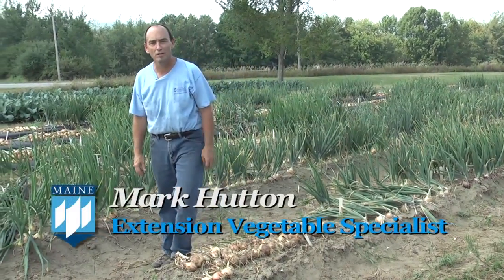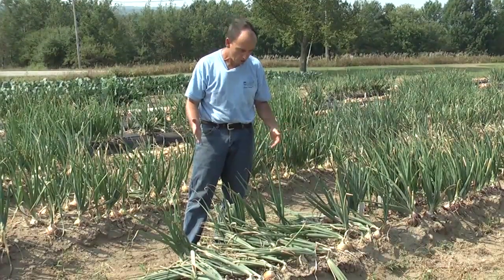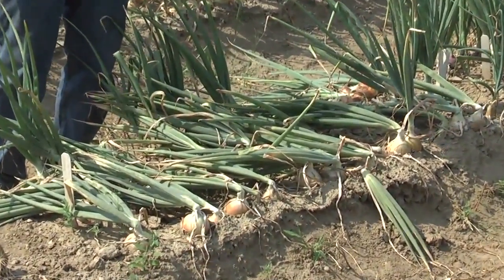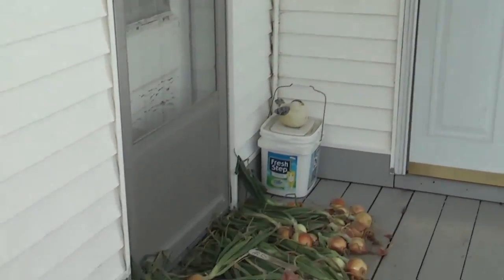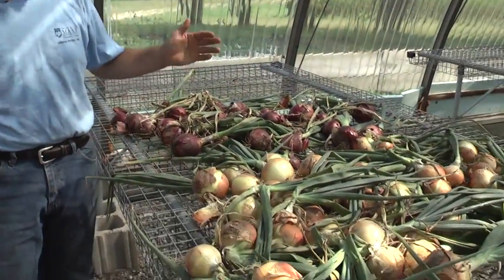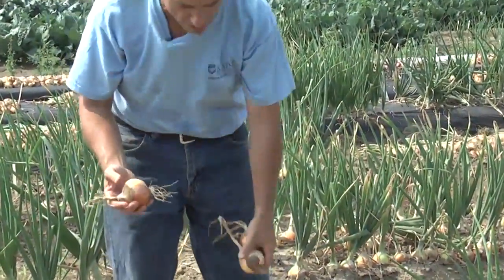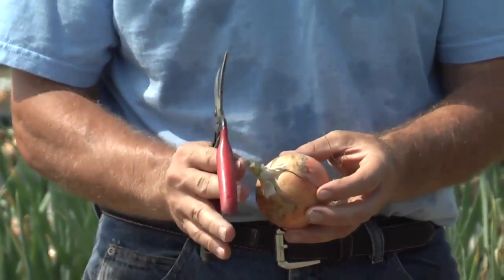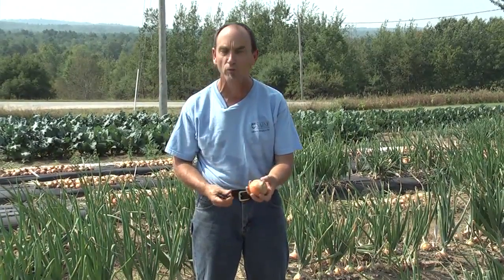How to Harvest and Store Onions in Maine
University of Maine Cooperative Extension discusses onions, onion harvest and onion storage.

University of Maine Cooperative Extension on when to pick apples and how to store apples.

Harvest onions in the late summer when the foliage begins to yellow. Onions can be stored in the refrigerator or in a root cellar, where they can be kept cool and .

University of Maine Cooperative Extension talks about storing and harvesting tips for pumpkins.